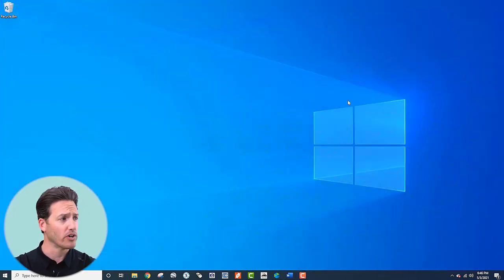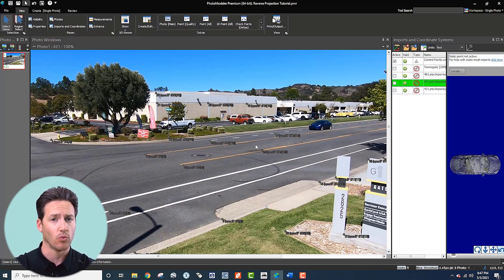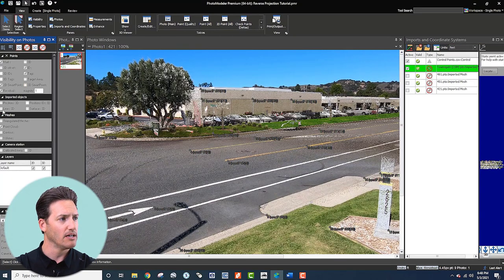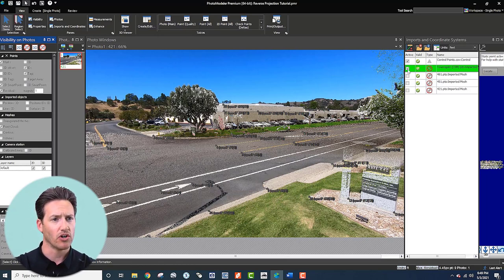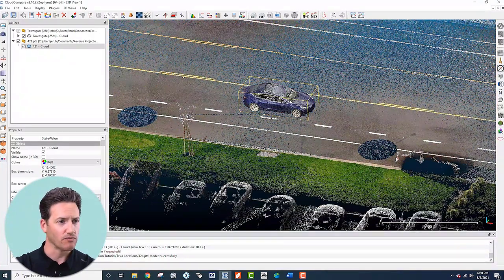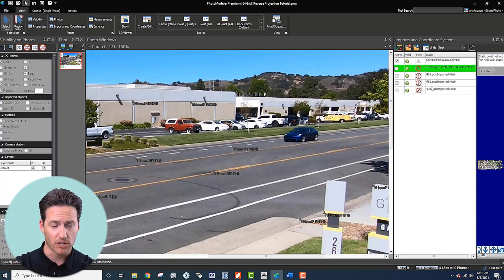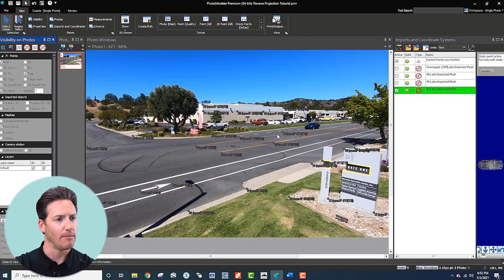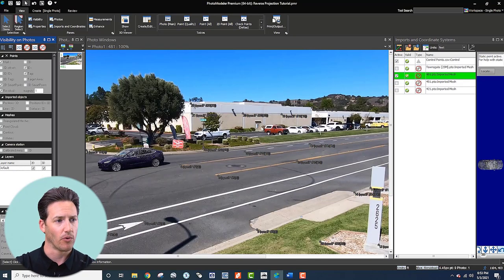Establishing Vehicle Speed from Surveillance Video – Introduction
Louis Peck presents a brief introduction to establishing the speed of a vehicle from surveillance video using a laser scanned exemplar point cloud, PhotoModeler, and CloudCompare.

If you're in need of scientifically founded exemplar vehicle point clouds, check out our database of over 1,300 vehicles